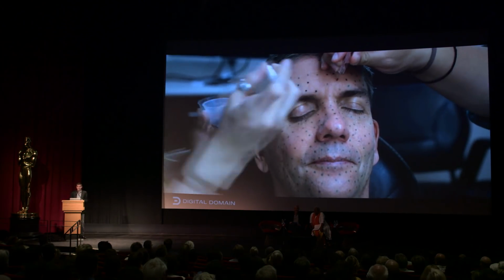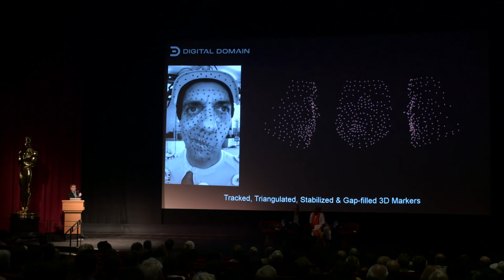Meet Digital Doug: Digital Domain's Doug Roble On Motion Capture